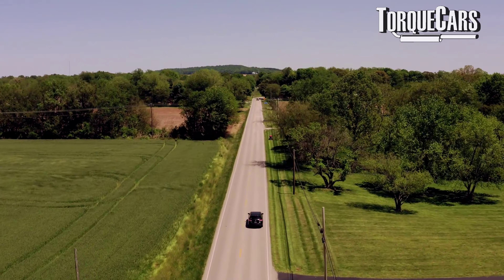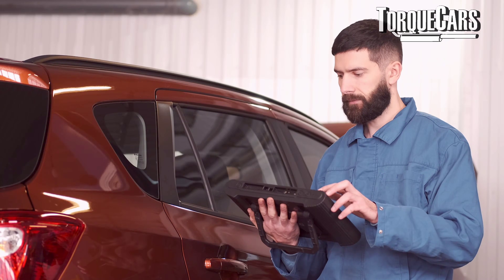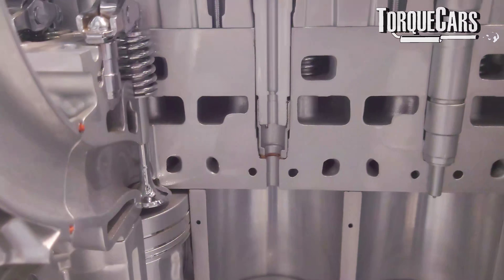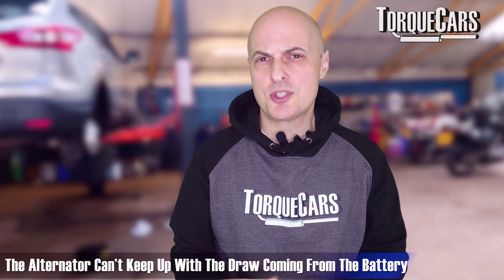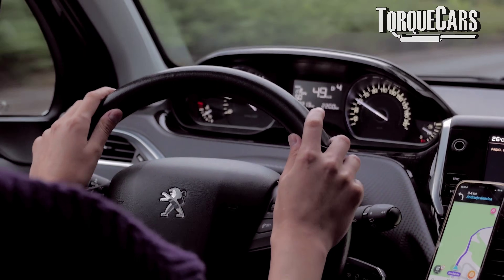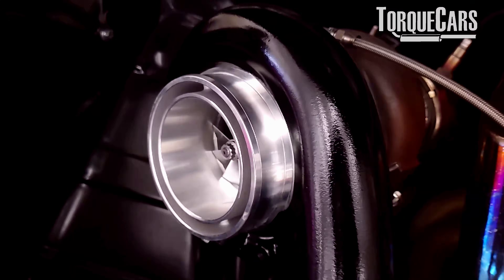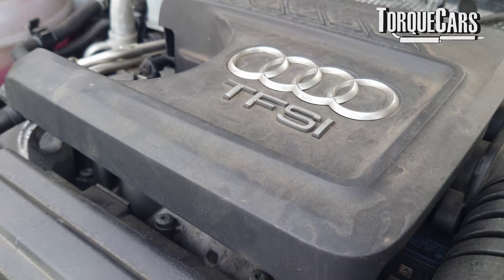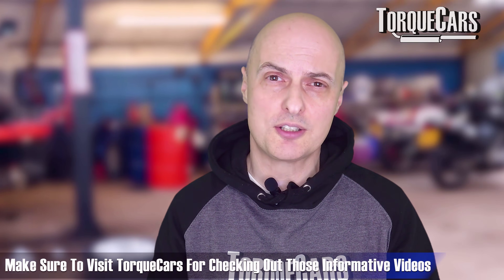Losing Power When Accelerating? Causes Explained With Easy DIY Fixes.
Losing power while accelerating? Do you want to know the causes of these power loss problems & how to fix them for good?

These power dips, flat spots, loss of power or sluggish acceleration can ruin your drive, so we take a look at the possible causes for losing power whilst accelerating with many very simple solutions or things to check.

Welcome to our deep dive into the common problem that frustrates many drivers - losing power while accelerating or losing power while driving.

This video is a must-watch if you've ever pressed the gas pedal only to find your car hesitating or struggling to pick up speed or experienced a dip or sudden loss of power when driving or accelerating. We start at the very beginning, setting the stage for an informative journey into diagnosing and solving acceleration power loss in vehicles.

In our introduction, we prepare you for a detailed exploration of the main culprits behind power loss during acceleration. Understanding the root of the problem is the first step towards a solution, and we're here to guide you through this process with clarity and insight.

First on our agenda is downloading error codes from the OBD II port, a crucial step in diagnosing issues.

This method offers a glimpse into what your car's computer thinks is wrong, providing valuable leads on what might be causing the power loss. It's like having a conversation with your car about its health, and we show you how to get these insights.

Fuel problems often lie at the heart of acceleration issues. Whether it's a clogged fuel filter, problems with the fuel pump, or issues with the fuel injectors, inadequate fuel supply to the engine can significantly reduce its power. We delve into how to identify and fix these fuel-related issues, ensuring your car gets the right mix of fuel and air for optimal performance.

Electrical issues can also lead to a loss of power when accelerating. From faulty spark plugs to aging wires, the electrical system's health is vital for smooth operation.

We cover the basics of diagnosing these problems, focusing on the components most likely to affect your car's acceleration.

Overheating issues can't be overlooked when discussing power loss. An engine running hotter than it should can lead to serious power and performance issues. We explore the causes of overheating and offer solutions to keep your engine cool under pressure.

Air flow problems play a critical role in engine performance. If your engine isn't breathing properly due to a dirty air filter or issues with the Mass Air Flow sensor, it won't perform as expected.

We discuss how to ensure your car's engine gets the air it needs to maintain power during acceleration.

Sensor malfunctions, particularly with the O2 sensors or the throttle position sensor, can send the wrong signals to your car's computer, resulting in power loss. We guide you through identifying and fixing these sensor issues, restoring your car's ability to accelerate properly.

Exhaust blockages are another potential villain in the story of lost acceleration power.

Whether it's a clogged catalytic converter or a damaged exhaust pipe, these blockages can stifle your engine's power. We'll show you how to spot and clear these blockages for smoother acceleration.

In conclusion, we tie everything together, summarizing the key points and solutions to losing power when accelerating.

This knowledge will help you fix...

Our comprehensive guide is designed to empower you to diagnose and address these issues, ensuring your car performs at its best.

0:00 Start
0:41 Intro
0:57 Downloading Error Codes From OBD II Port
1:36 Fuel Problems
2:55 Electrical Issues
4:18 Overheating Issues
4:50 Air Flow Issues
5:40 Sensor Malfunctions
6:20 Exhaust Blockages
6:55 Conclusion